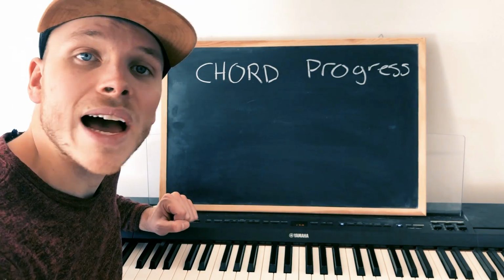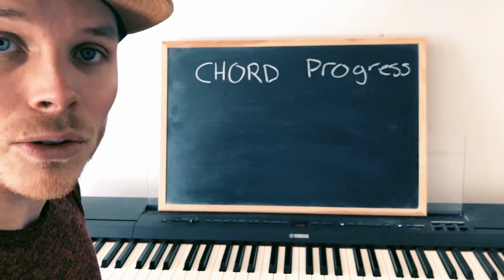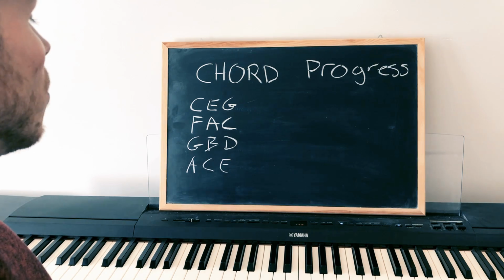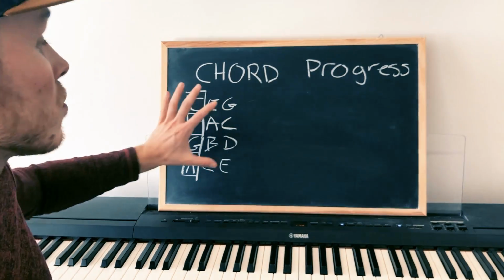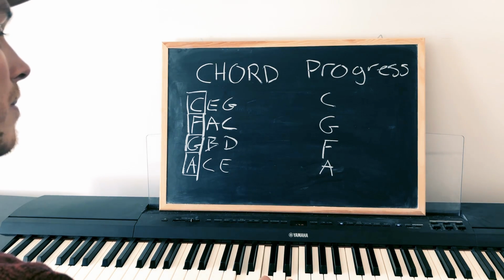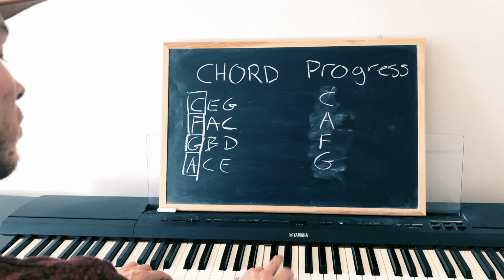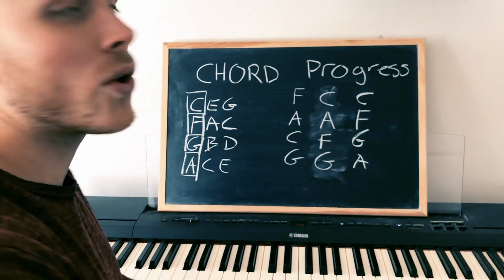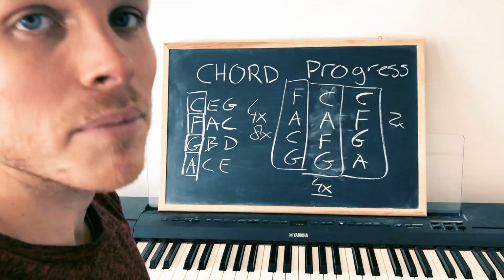Chord Progressions Explained - Living Room Piano Lessons